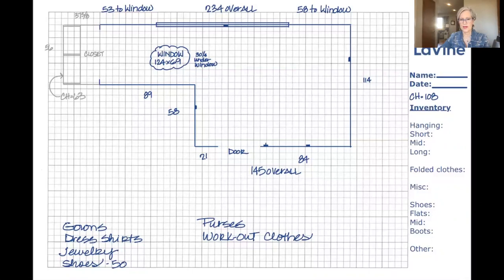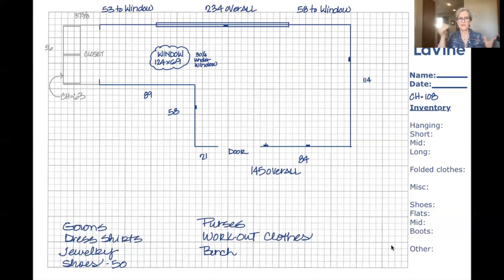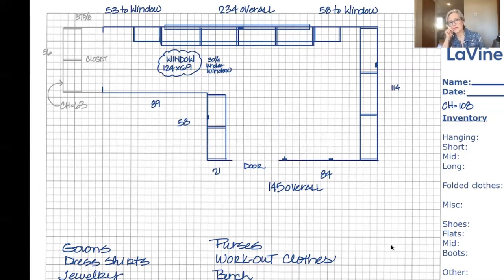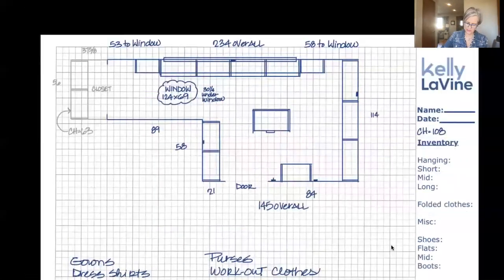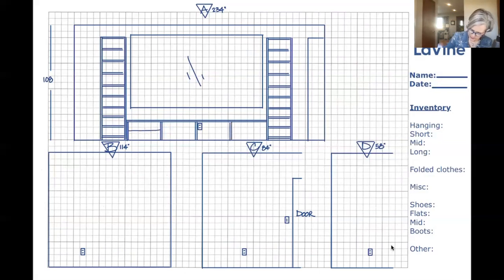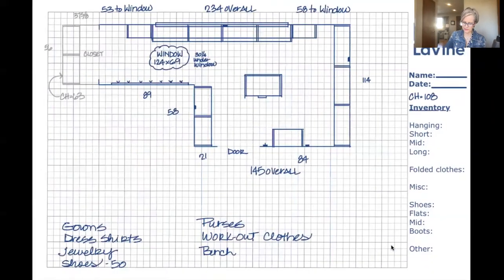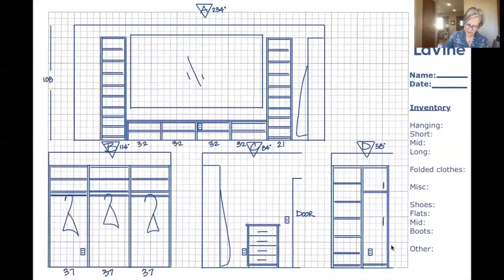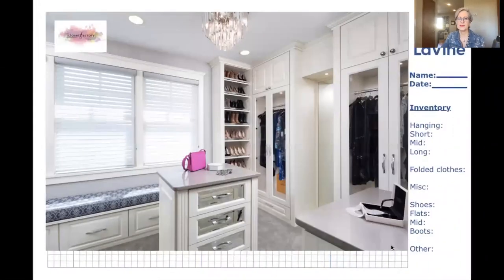Simple or Glamorous; Designing an Odd Shaped Dressing Room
Designing a large odd shaped dressing room and not sure where to start? In this video I show you how to design a simple layout, and then I reveal the glamorous version as well!

Knowing what your closet needs to hold is the most important part of designing the perfect closet. You can download my (super simple) free inventory guide

Look for more videos on my YouTube Channel.

Want a design done for you?

What are your closet challenges?